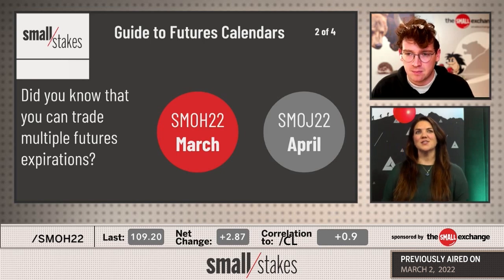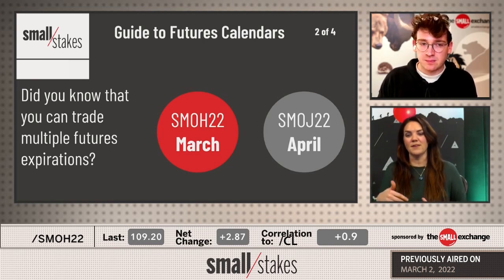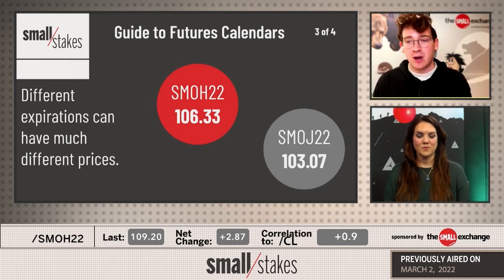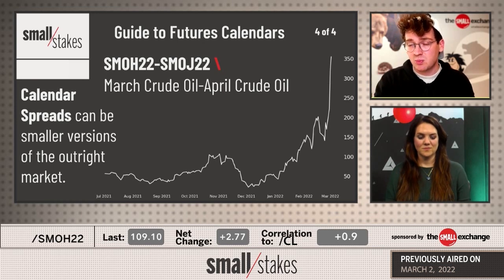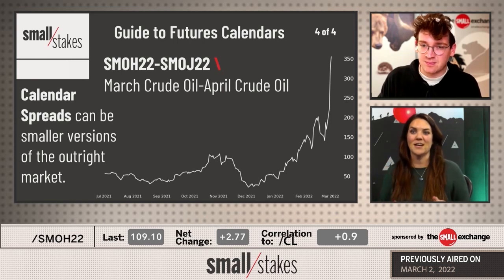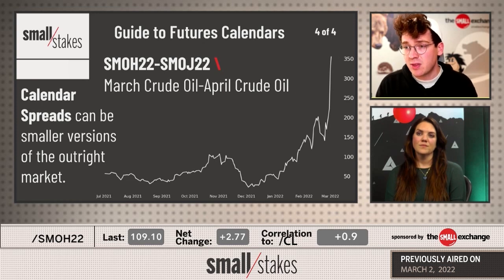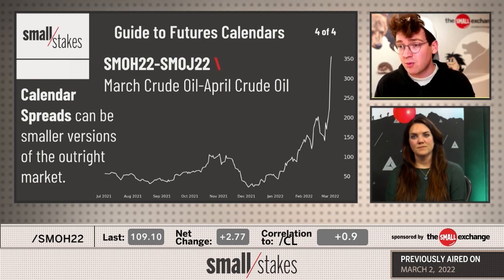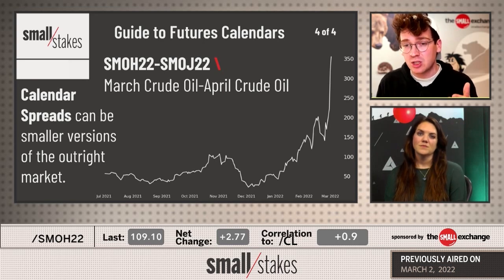Beginner's Guide to Futures Calendars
Calendar spreads can offer smaller, diversified exposure to markets like crude oil and wheat by simply taking offsetting positions in two distinct expirations of the same underlying market. Katie speaks to her experience with calendar spreads and how they can be used to take advantage of the potential opportunity in a volatile market while reducing the amount of risk involved. Find out if futures calendar spreads would be a good addition to your portfolio as crude oil continues to move with high volatility.